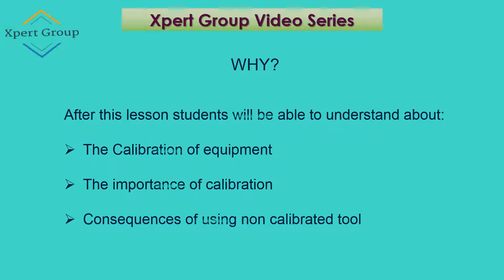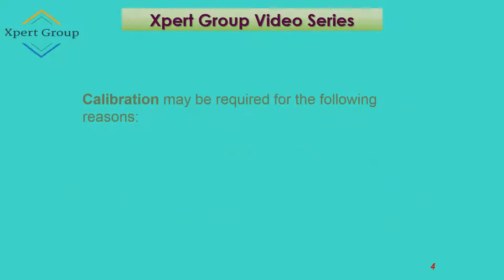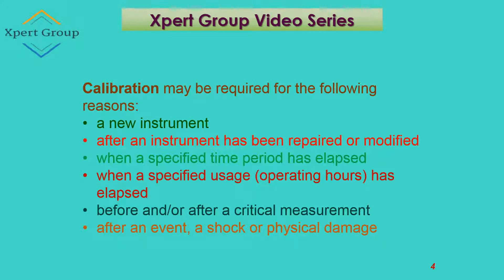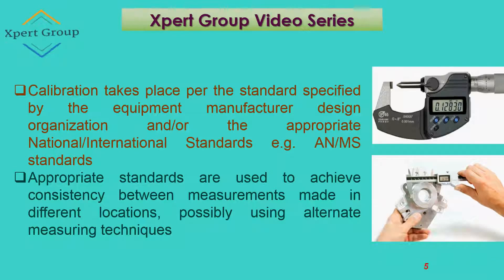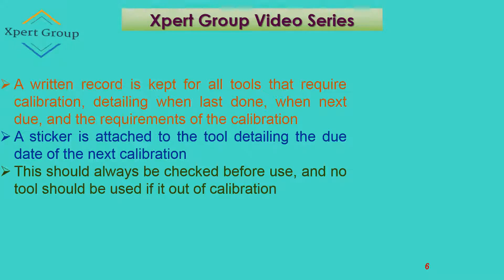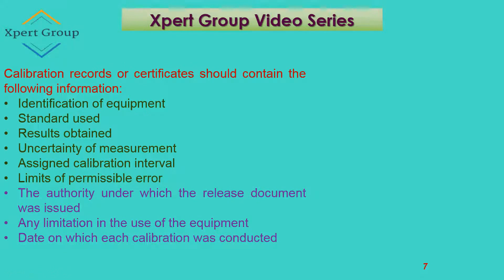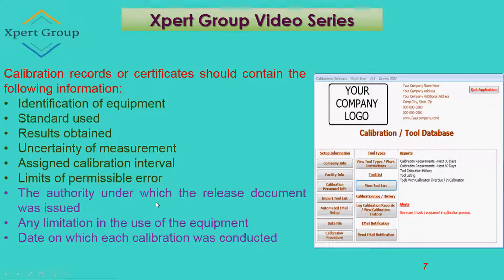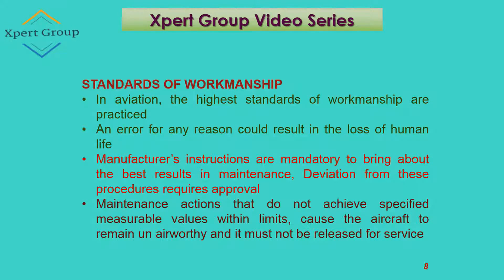What is Calibration of Tools and Testers | EASA B1/B2 Part 66 Module 7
Calibration is the comparison of measurement values delivered by a device under test with those of a calibration standard of known accuracy. This video explains the Calibration of tools and testers related to the Aviation Maintenance.
Calibration of Tools and Testers | EASA B1/B2 Part 66 Module 7